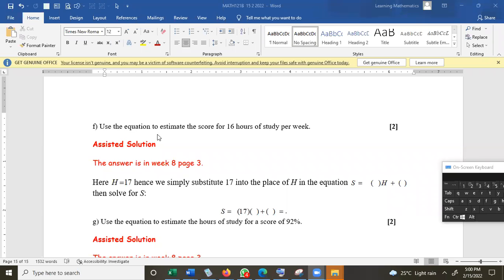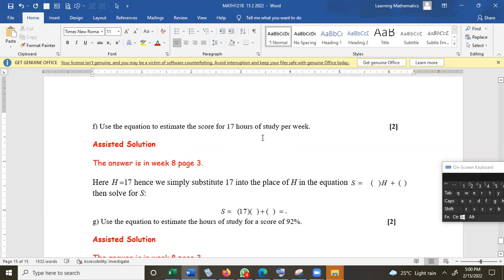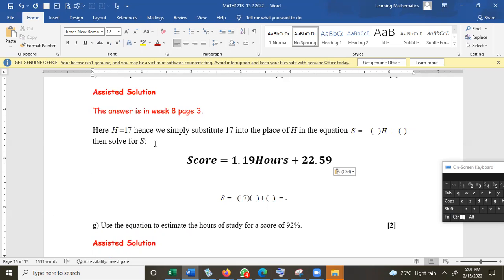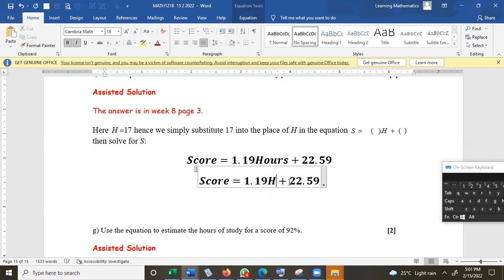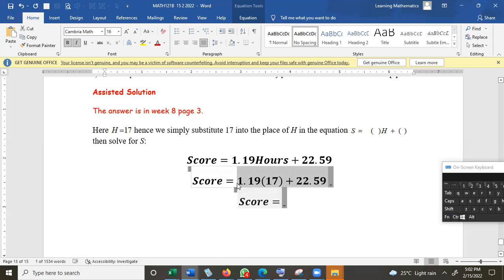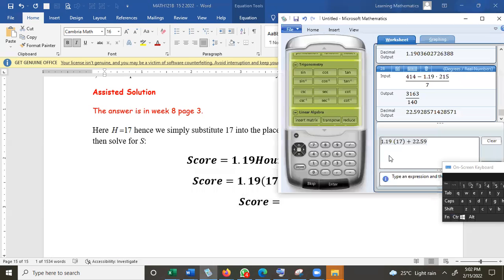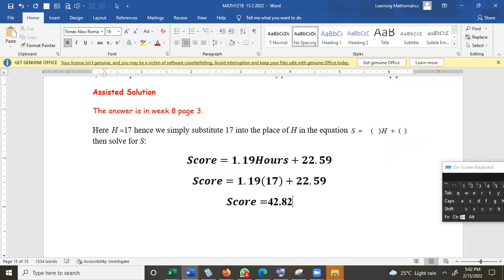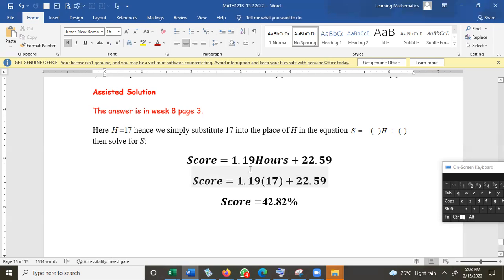Forecasting Prt 1